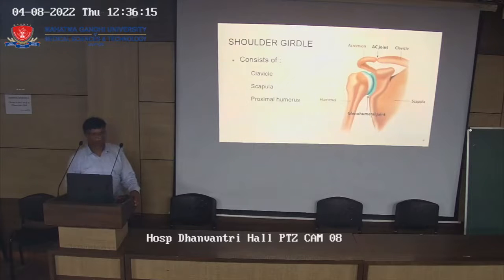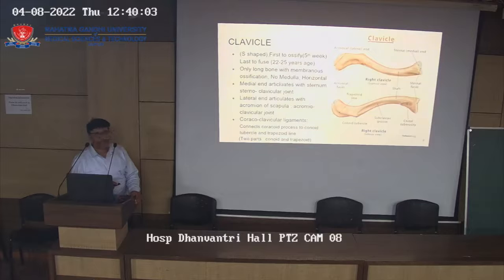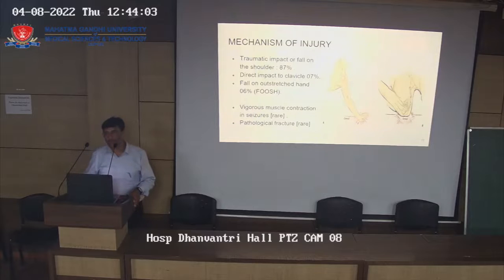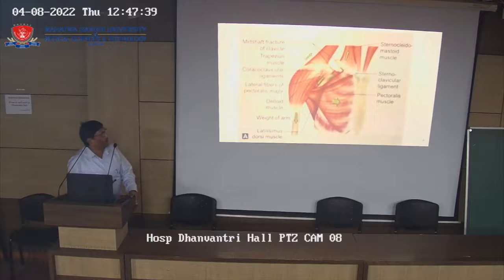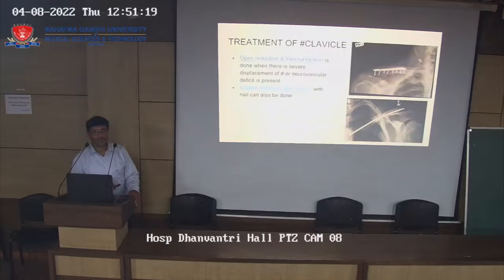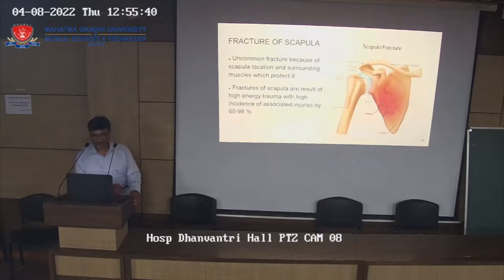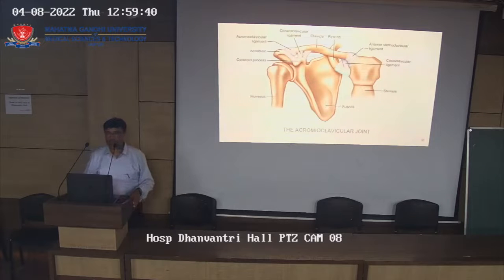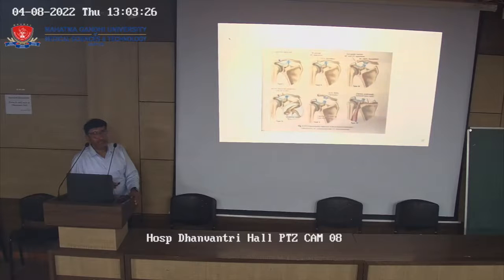Injuries around the Shoulder Joint Dr. AK Mathur